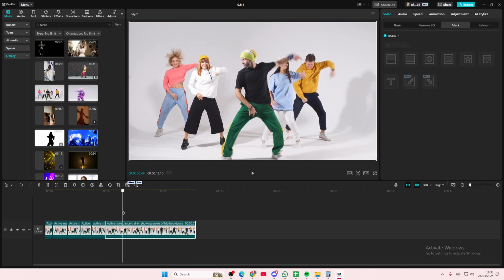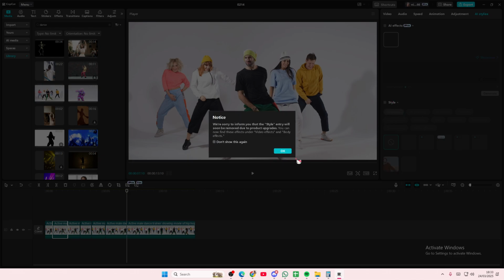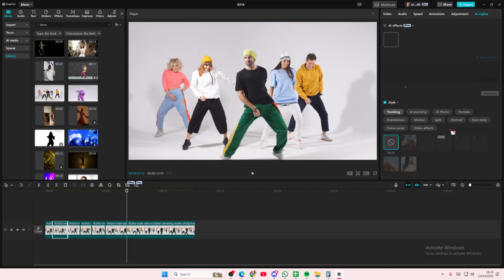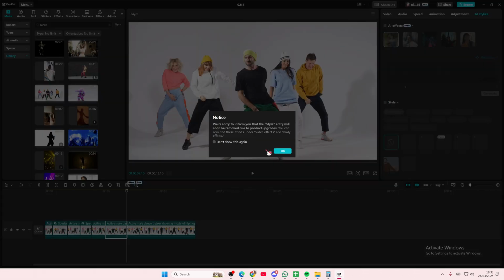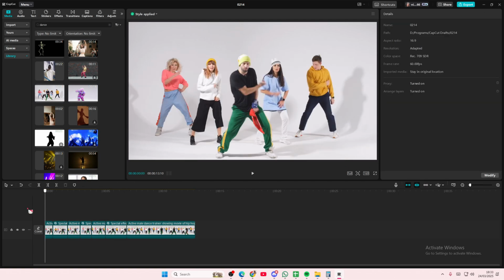💲 FAST: CapCut PC Tutorial: How to Use Auto Velocity to Create Cool Effects | Full Guide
Want to us auto velocity on CapCut PC? Here's how you can do that.